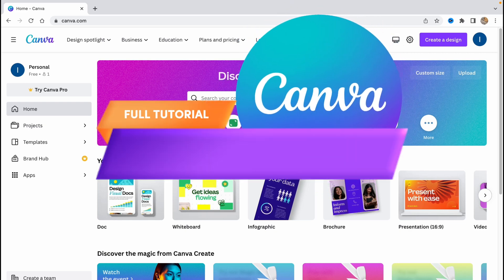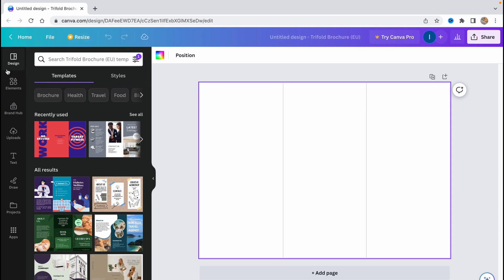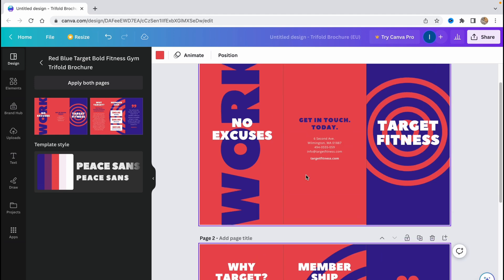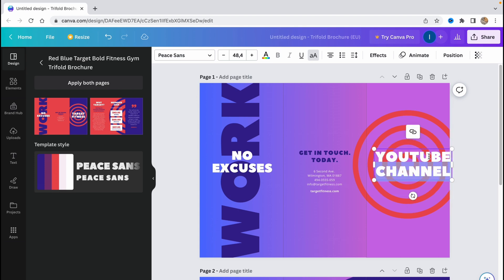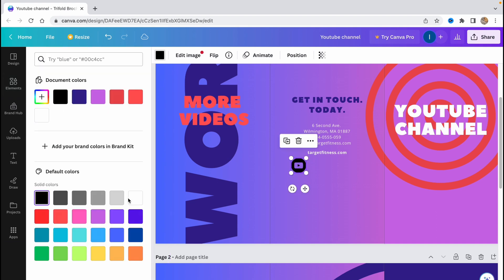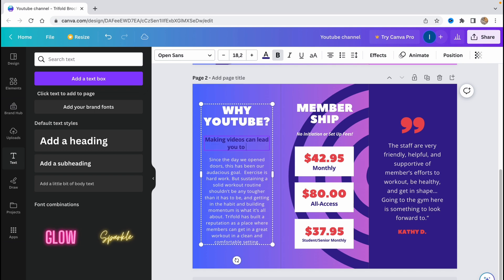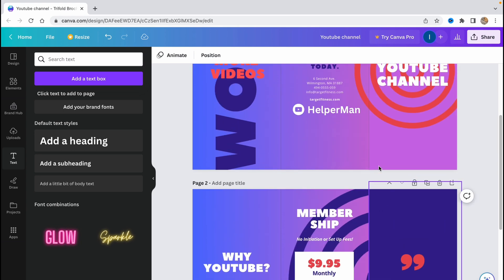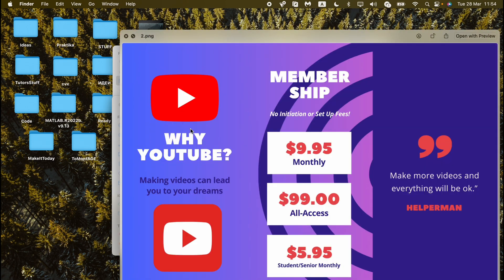Brochure in Canva | Step-by-Step Tutorial | How To Make A Brochure In Canva (2023)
Now You Know Brochure in Canva | Step-by-Step Tutorial | How To Make A Brochure In Canva (2023)